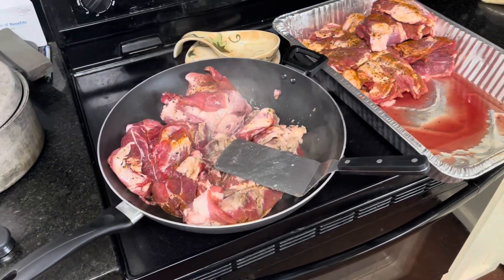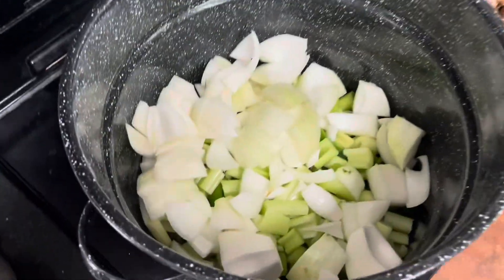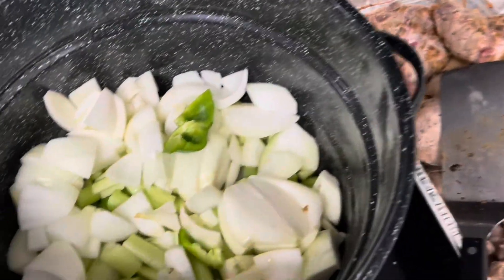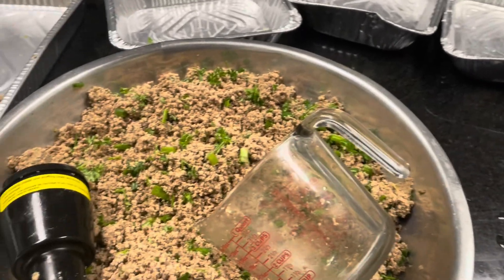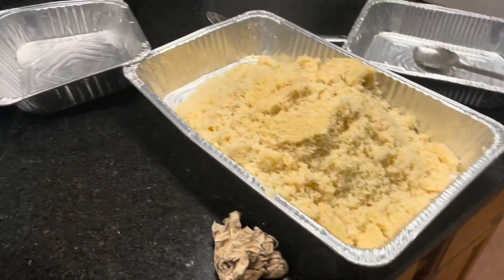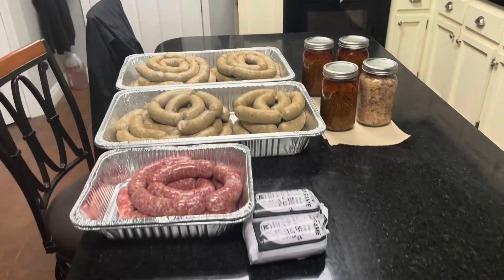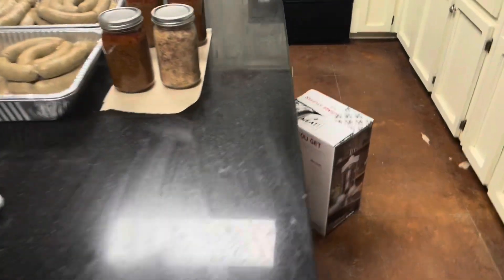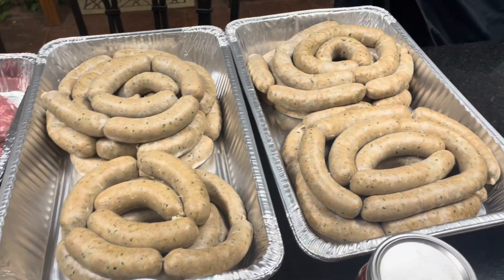Boudin making today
Love us some boudin and trying to perfect our recipe. We made up about 40lbs of boudin and 5lbs of brats as well as some chicken from the carcasses we made the 2.5 gallons of broth with and some leftover taco meat we had in the fridge.